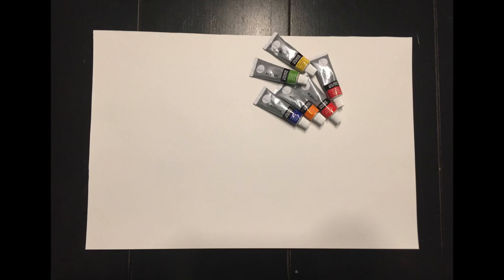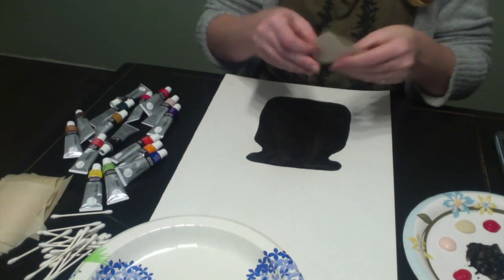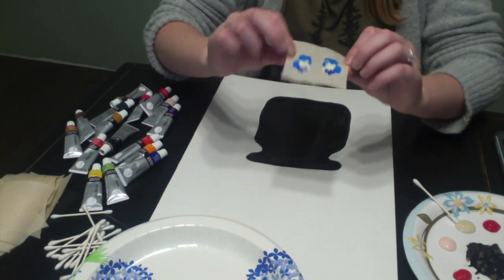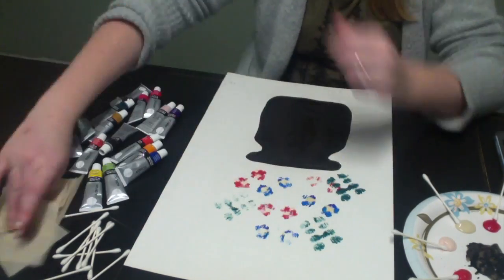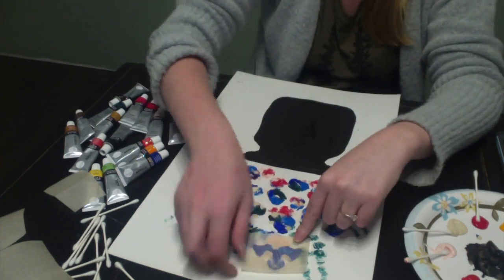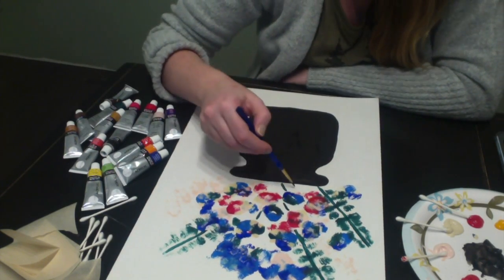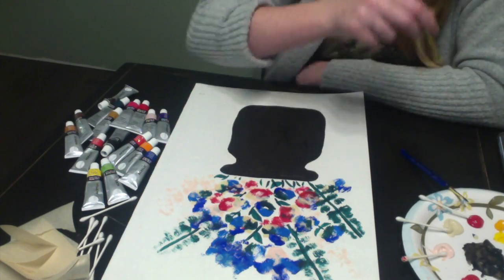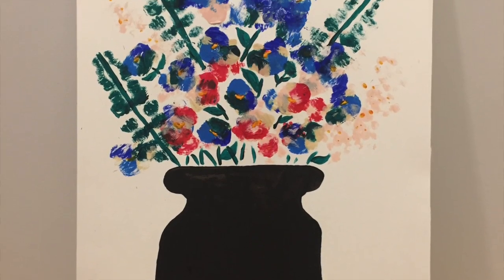Creative Processes Impression Flower Demo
Nichole Lowey - Creative Processes - Assignment 6 & 7, Impressionism Flower Painting Demonstration -  DLiTE Cohort BB, Bemidji State University.